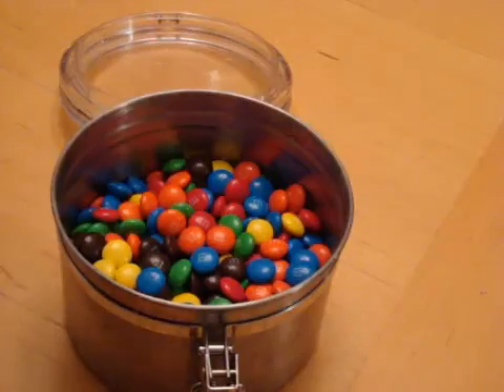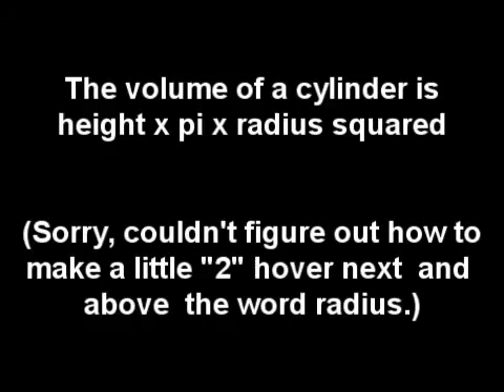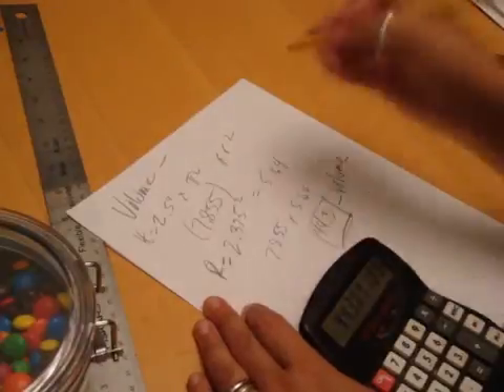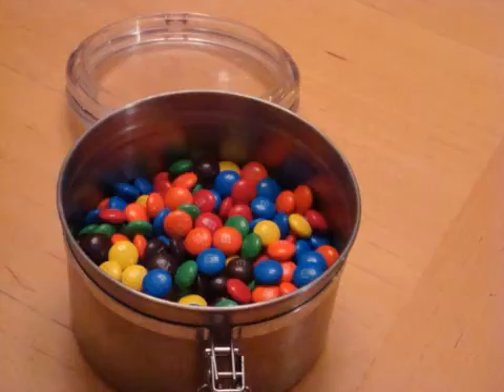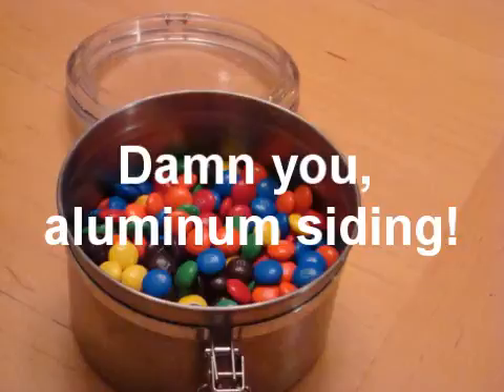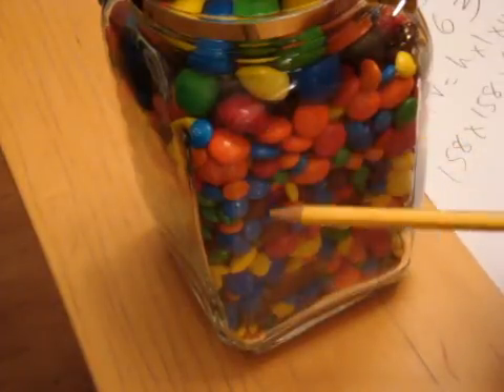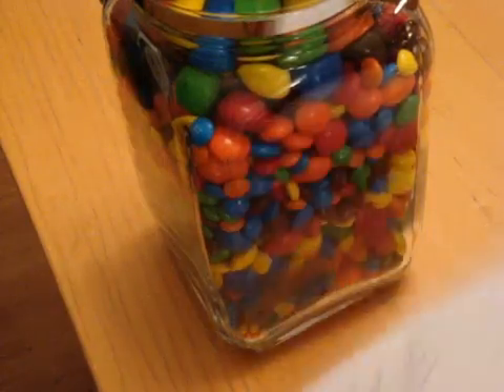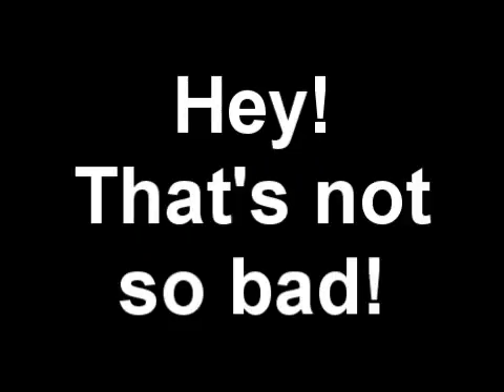Chocolate, Plus Math, Equals Relative Incompetence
This task was for the scout's "Math Whiz" badge in which scouts have to guess the number of jelly beans in a jar. There's deeper explanation on the blog post The lesson from all of this is simple: I need to go back to math class. But then again... when will I ever need math as an adult?